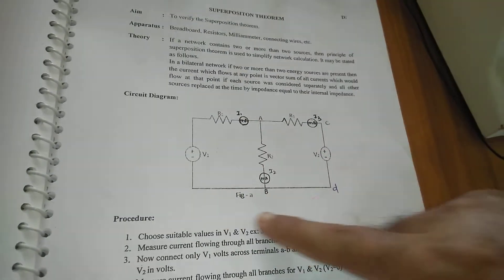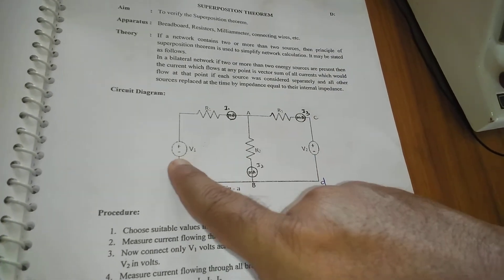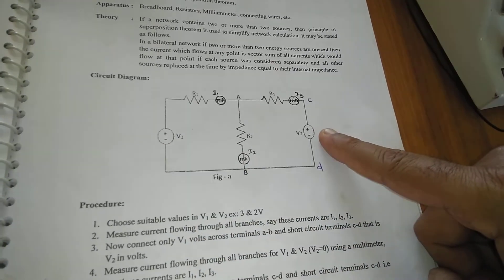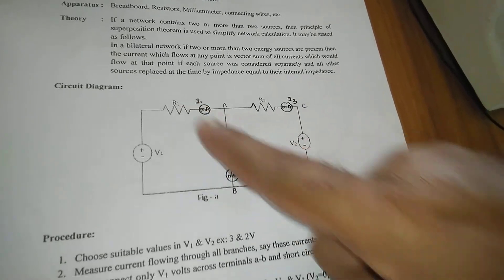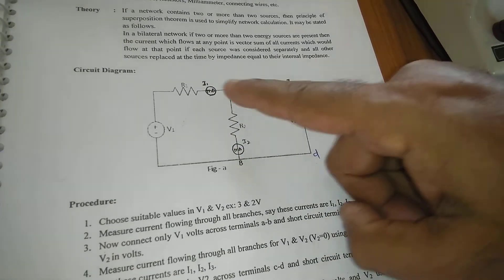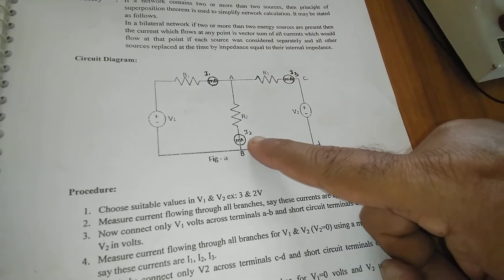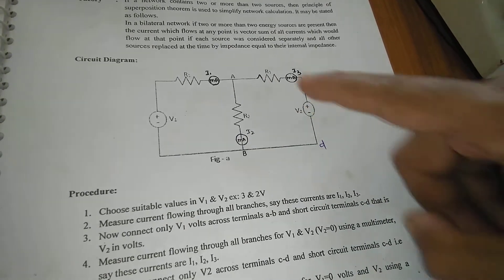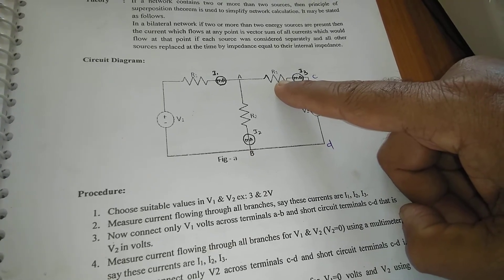Superposition Theorem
BSc ll sem